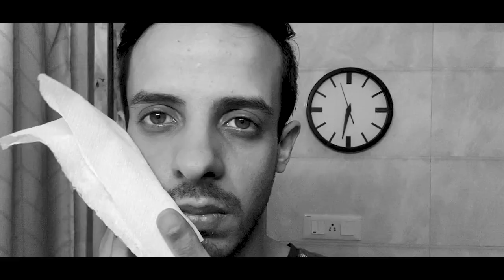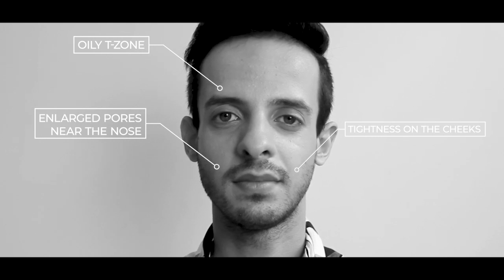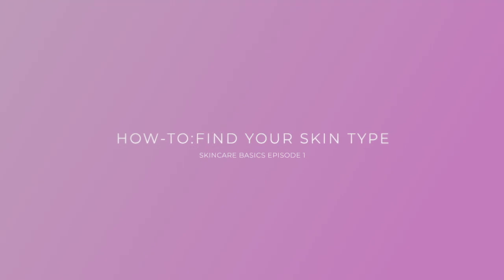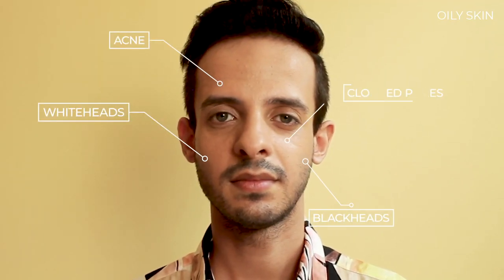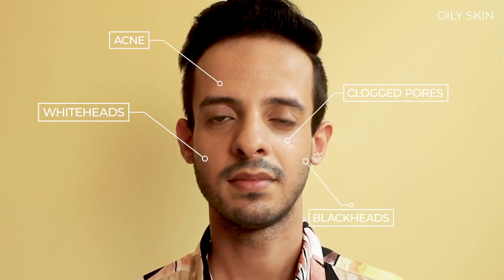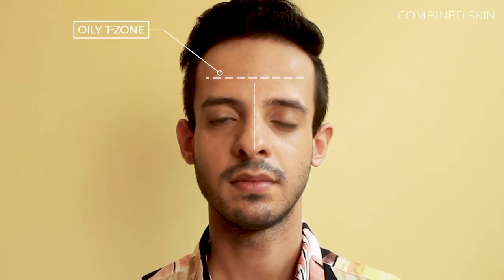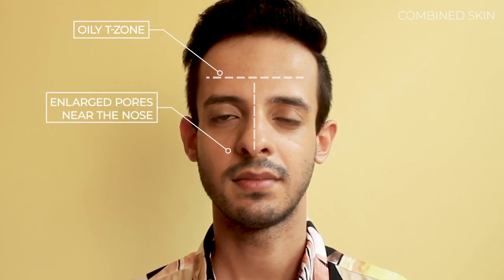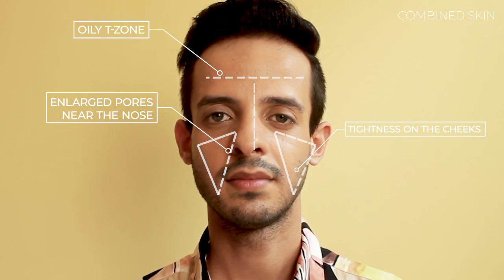How To Find Your Skin Type–Oily, Dry or Combination | SkincareBasics Episode 1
Hi lovies!

Yes! Finding your skin type can be tricky! Is it oily? Is it dry? What even is combination skin? It’s as easy as it is confusing. Isn’t it? So in today’s video, I am going to make it simple. Also, our skin type is ever-evolving just like us, which makes it even more important to keep monitoring it and treating our skin concerns like sensitivity and ageing. I also show you three simple ways to find your skin type so you always use the right products in your skincare routine. I also discuss why is it important to know your skin type to have good and glowing skin. I understand that skincare is challenging, so with this new series, SkincareBasics, I am going to make skincare more approachable.
And remember, achieving and maintaining good skin is an everyday effort, not an overnight miracle.

Bisou Bisou!

Video Chapters:
Introduction – 00:00 - 00:37
What is Skin Type? – 00:38 - 01:05
Do I Have to Know My Skin Type? – 01:06 - 01:24
Can my Skin Type Change? – 01:25 - 02:02
How Does Knowing My Skin Type Help Me? – 02:03 - 02:23
How many Skin Types Exist? - 02:24 – 02:39
What is Oily Skin? – 02:40 - 03:47
What is Dry Skin? – 02:48 - 04:51
What is Combined Skin? – 04:52 - 05:57
What is Normal Skin? – 05:58 - 06:50
Sensitive Skin and Mature Skin – 07:28 - 07:47
What is My Skin Type? – 07:53 - 09:57

I bring skincare, fashion and grooming tips to you every week!